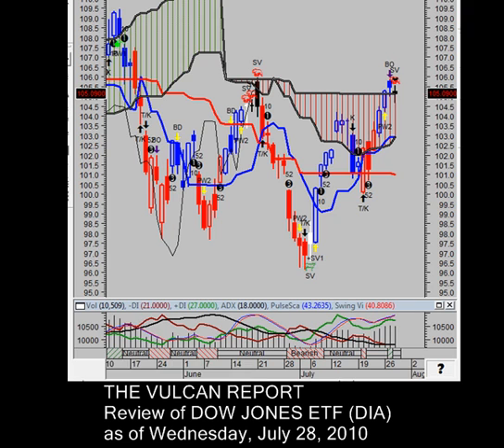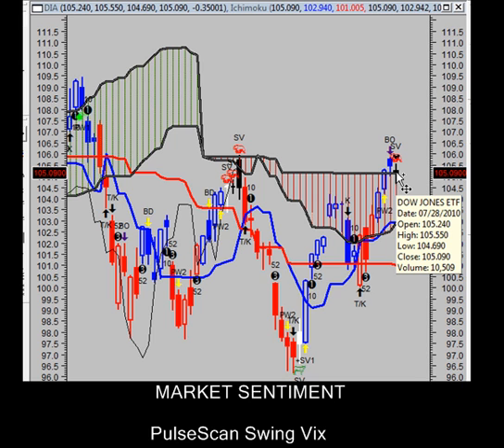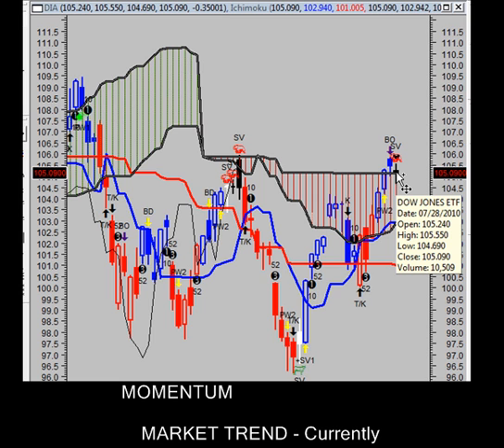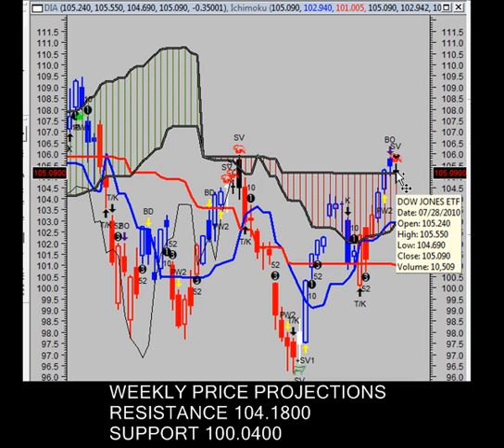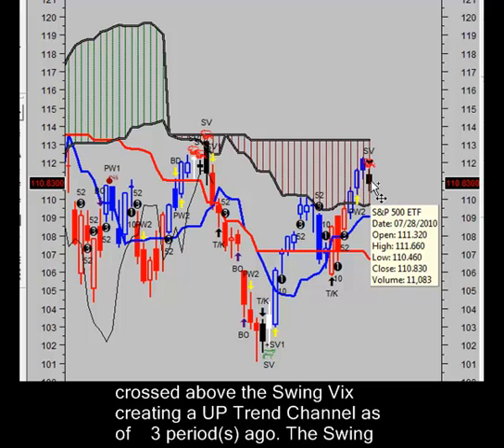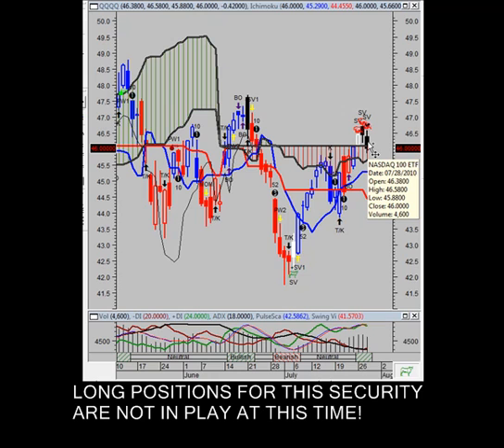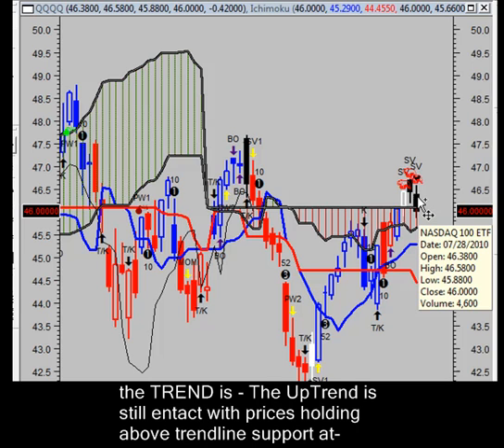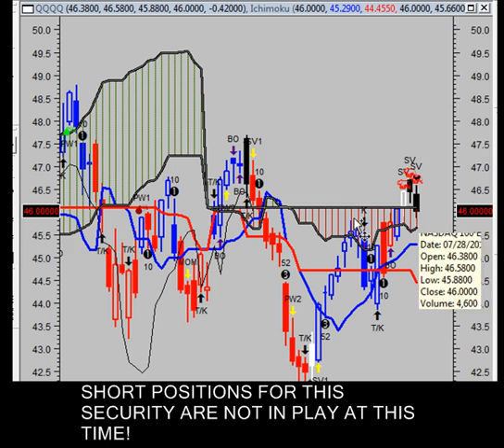The Vulcan Report (90) 7-29-2010 - STOCK INDEXES.mp4